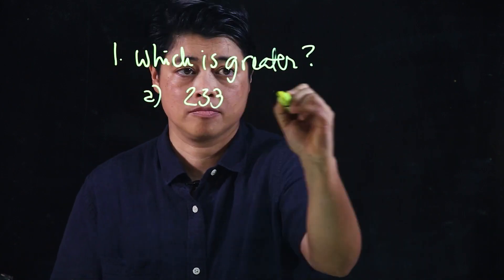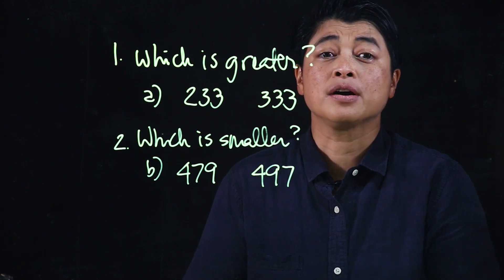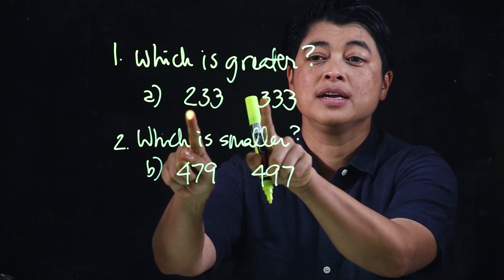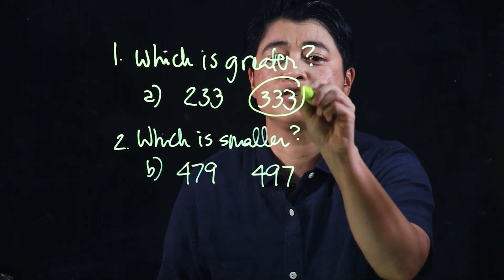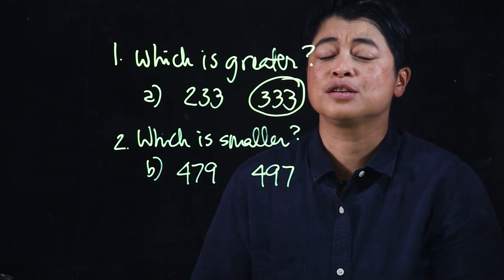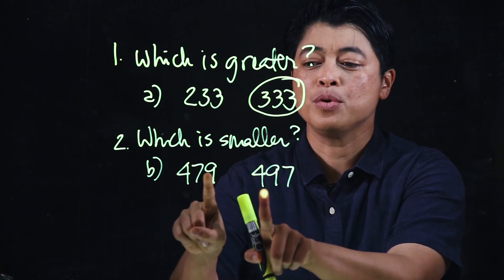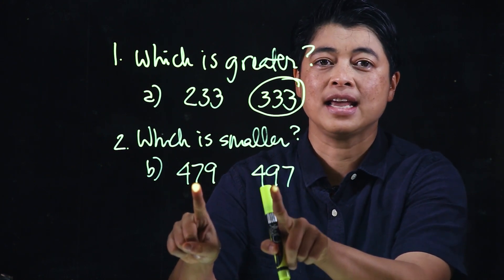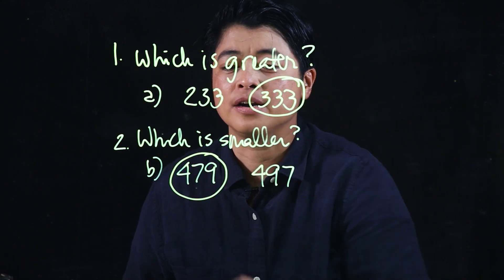Singapore Math: Grade 2 - Comparing Numbers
Lesson Lesson 1.3: Comparing Numbers